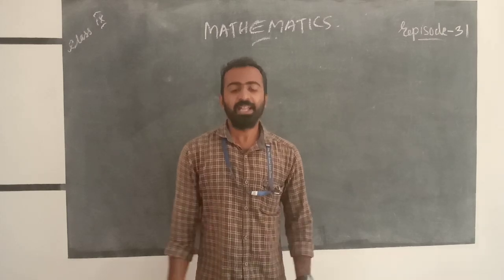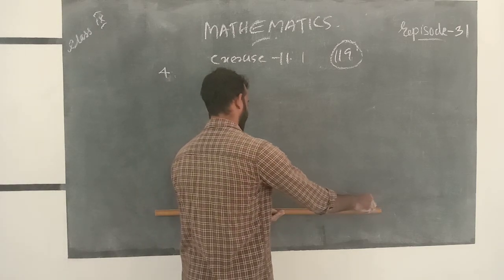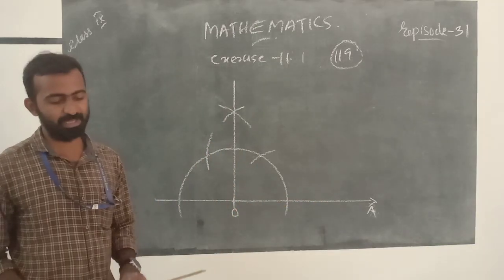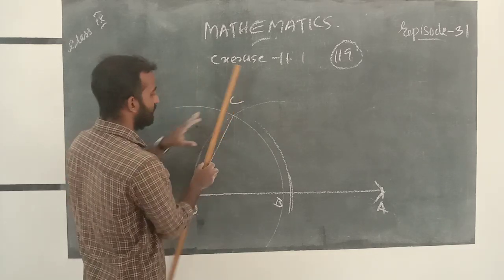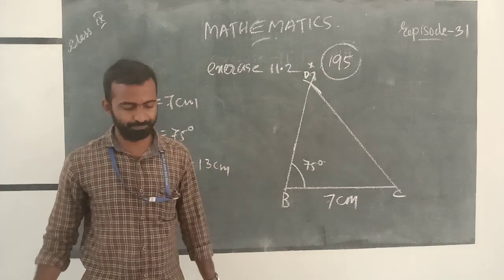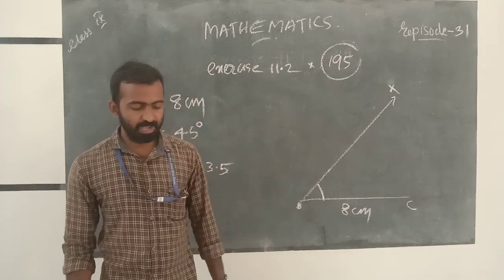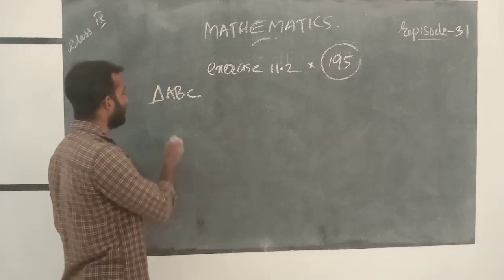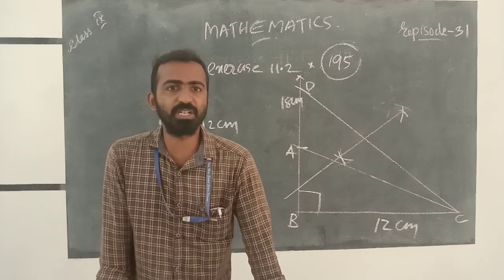HMCS CLASS IX MATHS EPISODE 31